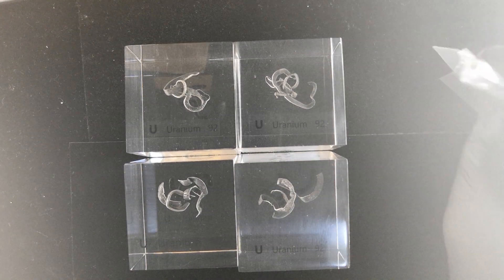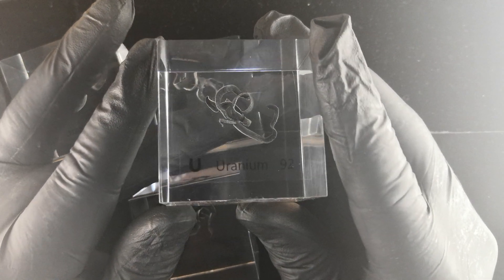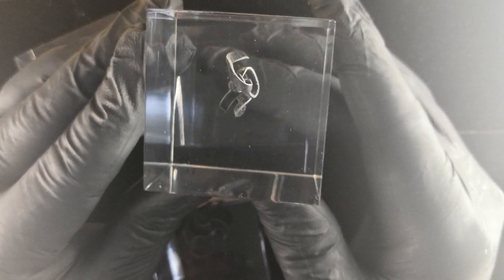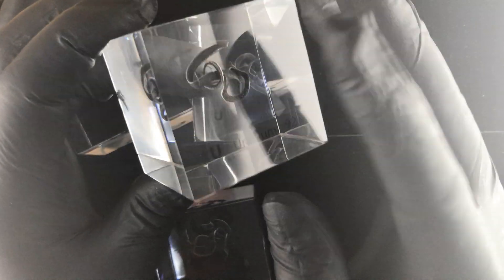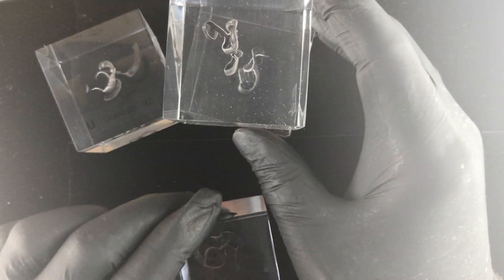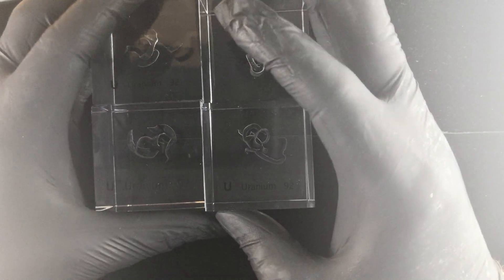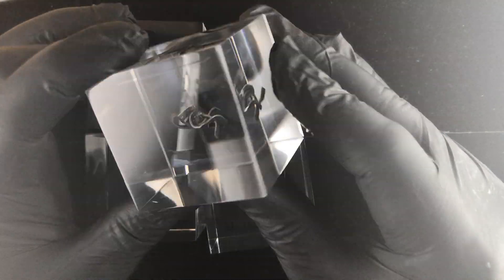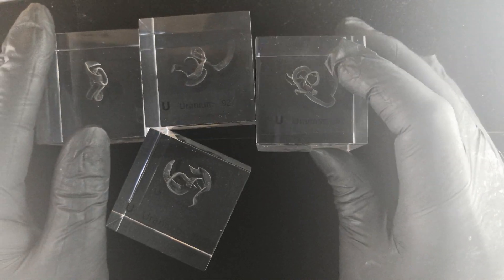Uranium metal in Lucite acrylic cube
Luciteria Science uranium metal embedded in 50mm Lucite acrylic cubes

In this post 9/11 age, many would be surprised to find that here in the U.S.A. at least it is perfectly legal to own real uranium. But... but what about terrorists and atomic bombs!? Nah. There's a huge difference between natural uranium and fissionable U-235. Like the specimen here, natural uranium is almost entirely composed of isotope 238 which is about as useless to a bomb maker as baking flour.

"But what about the radioactivity? Won't this stuff make me glow in the dark and sprout new body parts??"

Well, yes, to be honest. It could. But only if you had a tank-sized chunk of it. Otherwise, in a small piece like this, there's about as much radioactivity given off as holding a brick of granite. The thing about radioactivity is that there are different kinds. The alpha rays, given off by uranium, are the most destructive to living tissue. As the uranium atoms decay (break apart) they release a lot of energy in the form of high-speed particles which are, at the molecular level, like cannonballs going through a living cell. However, these cannonballs are so comparatively large that they're easily stopped by the first thing that gets in their way which means that it's very easy to shield. In fact, the air itself is enough to buffer the radioactivity so that at an inch or two away from the metal you would be at a safe distance.

Private ownership of uranium in any form is automatically a highlight feature in any group of scientific collectible but this is truly a presentation piece meant to impress. These coils of pure uranium are arguably the most visually arresting way to show off this metal. Being behind an inch worth of acrylic its radioactivity is effectively shielded it is therefore completely safe to hold (and gawk at). It may be safe and all but that doesn't make it easily available as its manufacture is nevertheless tightly regulated by the government. and you never know when Uncle Sam might change his mind about the public owning uranium so snap it up while you can!